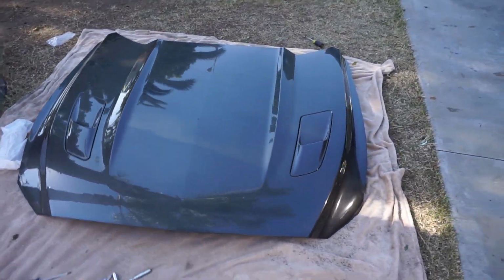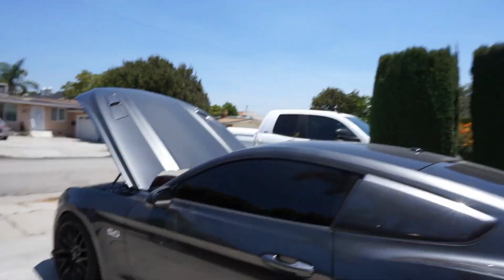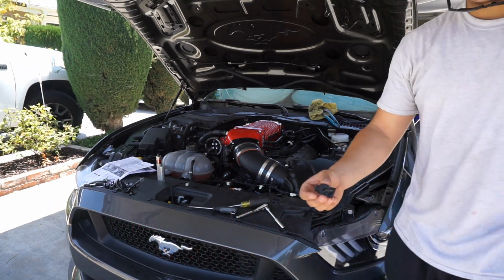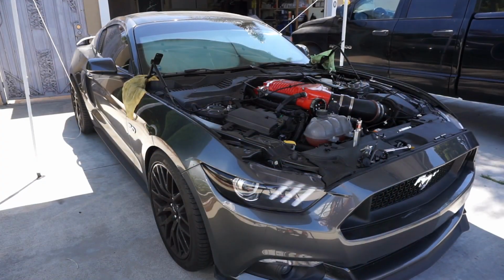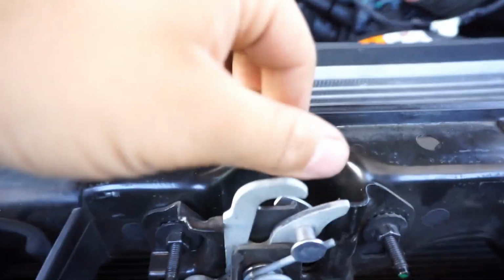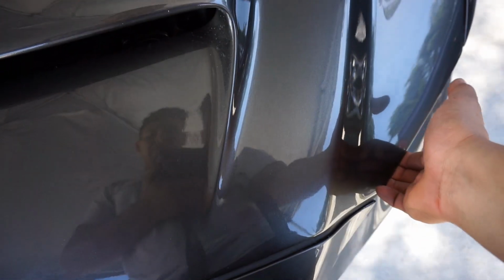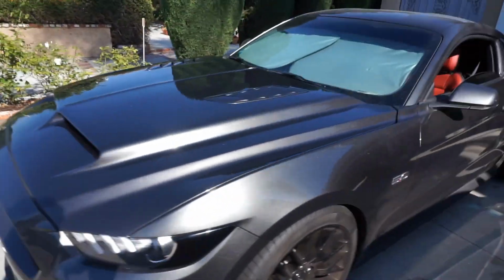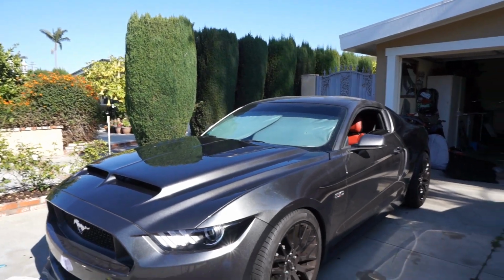2016 Mustang GT Cervinis Hood!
Project Leila Mod Video 15. Cervinis Auto Designs Hood Install! I know a lot of people may not like it but i absolutely love it and thats all that matters.

On Car...
Whipple
Steeda Autosports
MMD by FOOSE
Corsa Performance
Cervinis Auto Designs
Diode Dynamics
BMC Extreme Customs